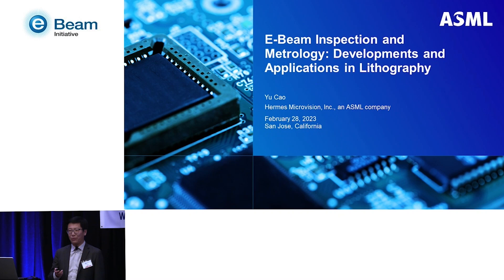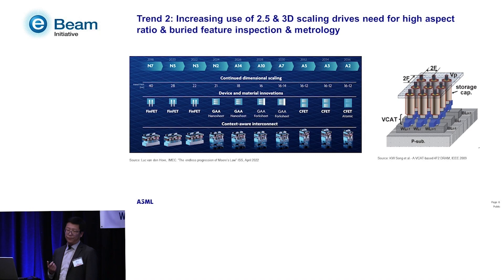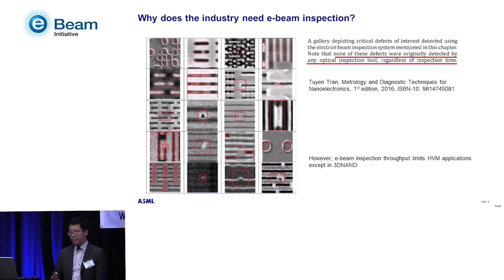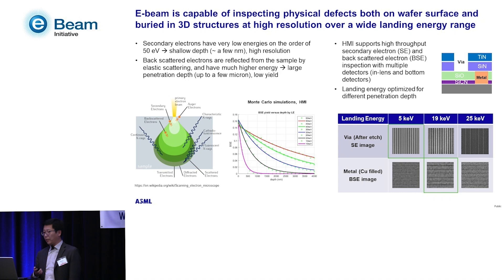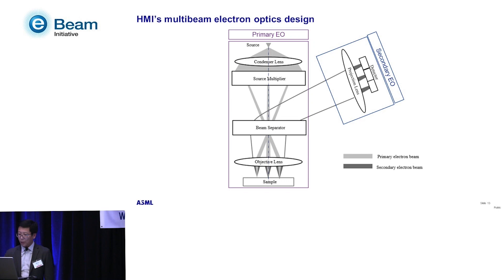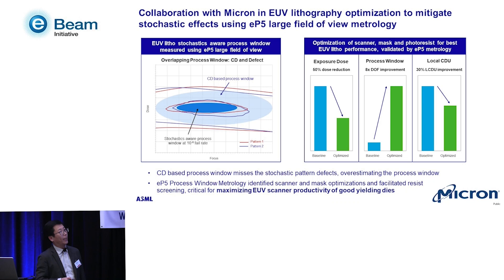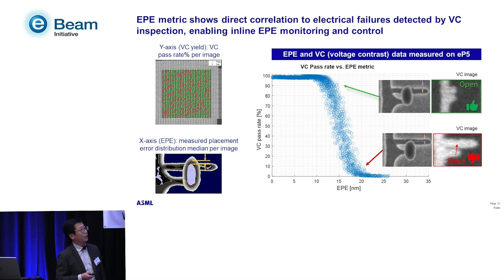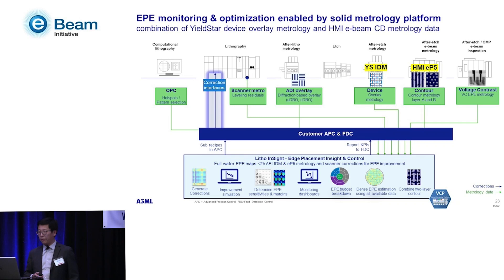Tech Talk: eBeam Inspection and Metrology Developments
Dr. Yu Cao of ASML explains why eBeam inspection and metrology are needed to help drive continued scaling and device innovations, as well as highlights new eBeam developments at ASML to support the semiconductor industry, in this video presentation from the eBeam Initiative lunch.